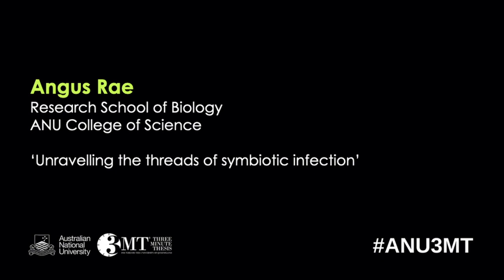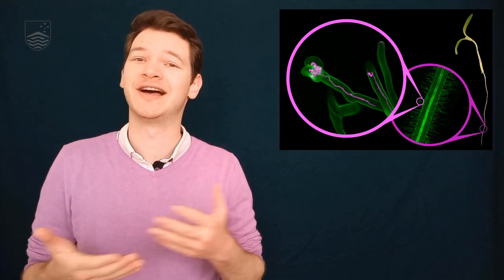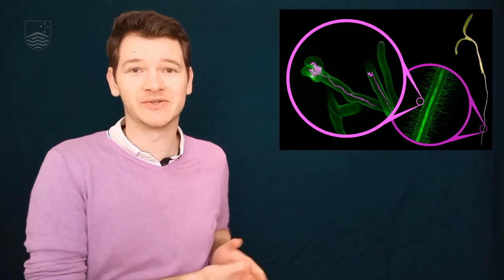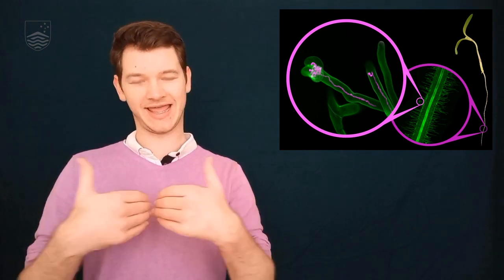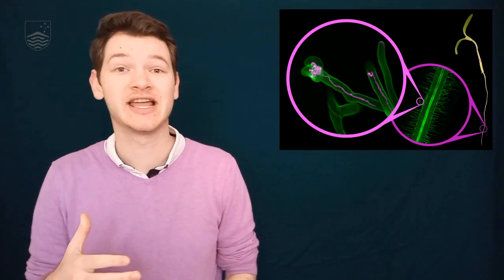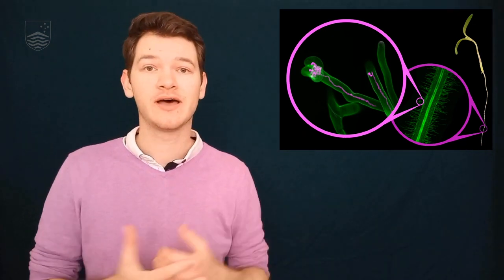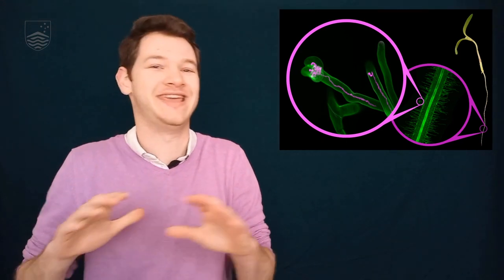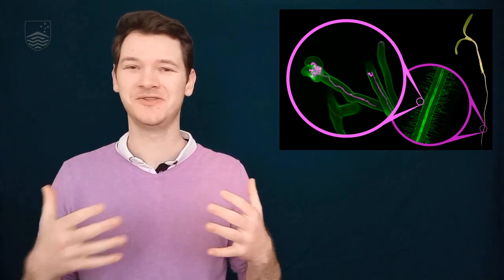ANU 3MT 2021: Angus Rae​ ‘Unravelling the threads of symbiotic infection’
Angus Rae​, Research School of Biology​, ANU College of Science​

The 3MT is an international competition for research students to showcase their research. Students share what their research is and why it is important in plain language for three minutes, with only a single PowerPoint slide.